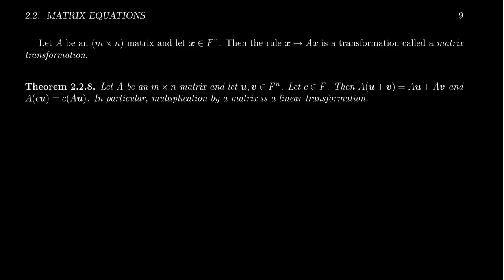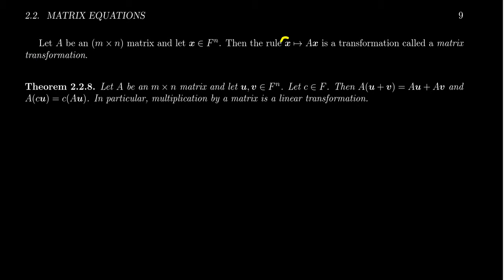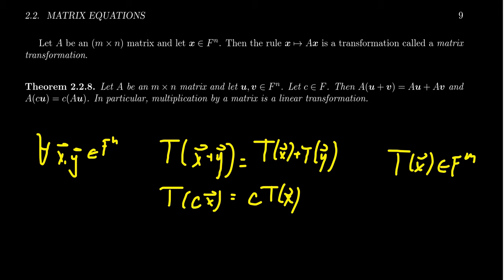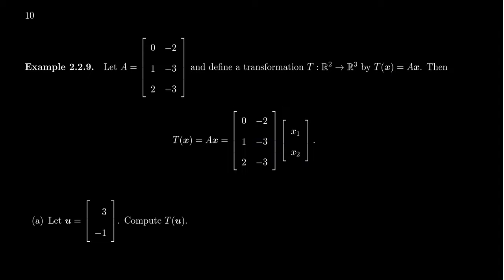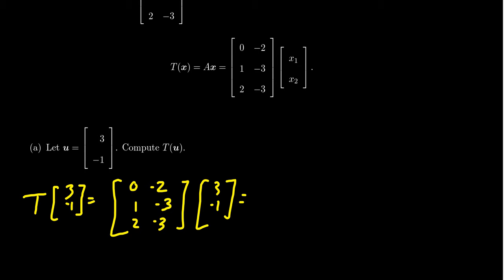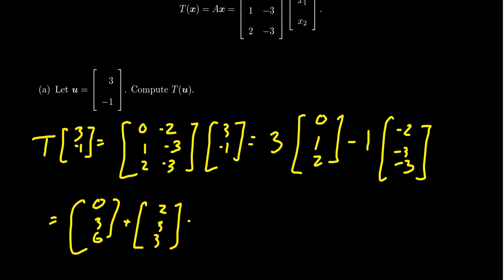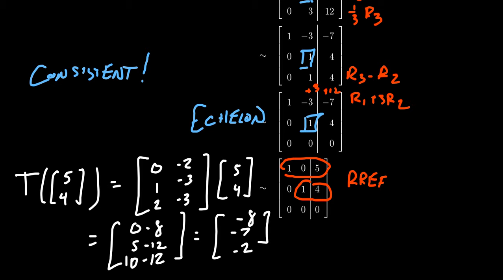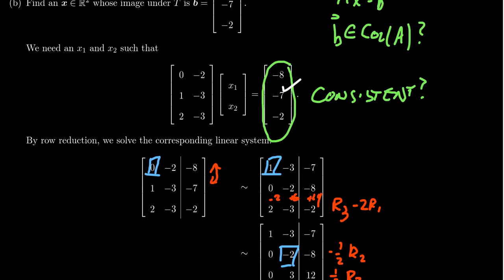Matrix Transformations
In this video, we introduce the notion of a matrix transformation.

This lecture covers section 2.2 - Linear Systems from the book. This is part 4 of 4 videos from this section.